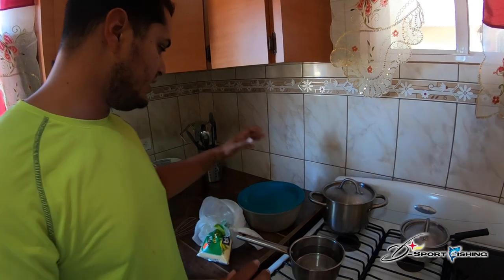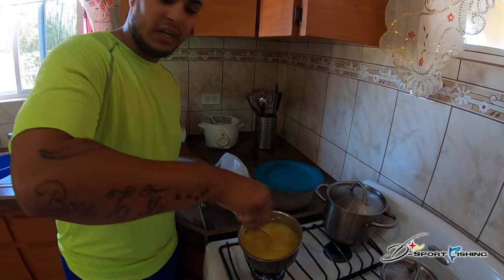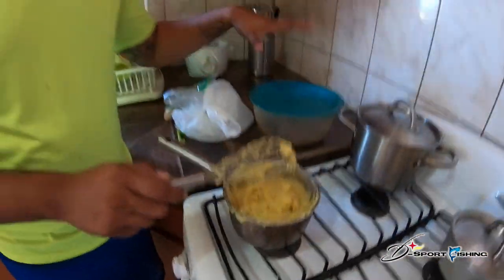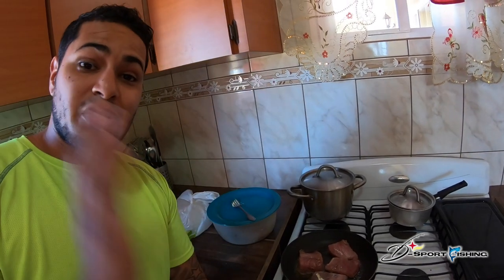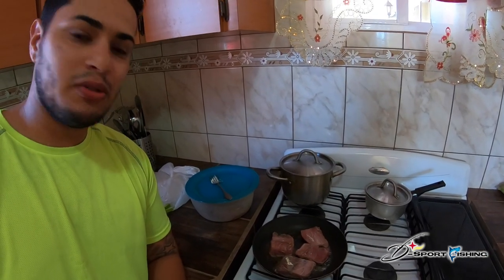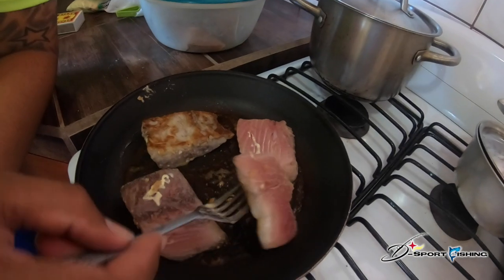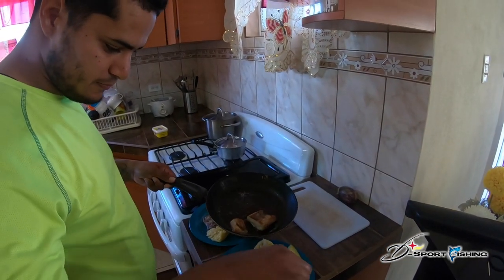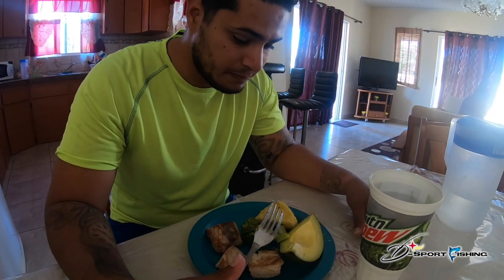Cooking Session ~Hmmm Delicious~ ||Ep6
First time eating a rainbow runner, a very delicious fish, Like it!!
Seasons I did used:
- Garlic
- Sea Salt